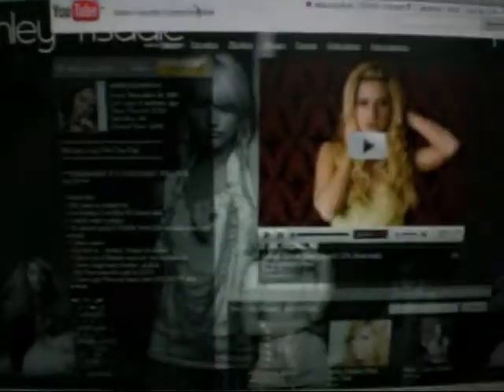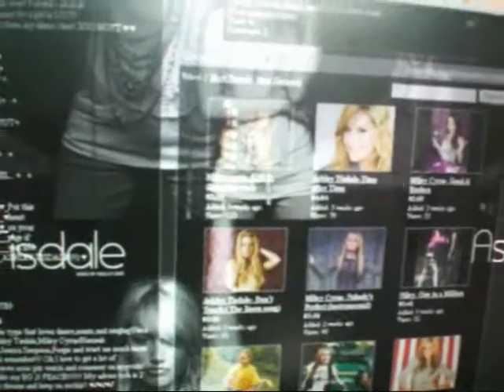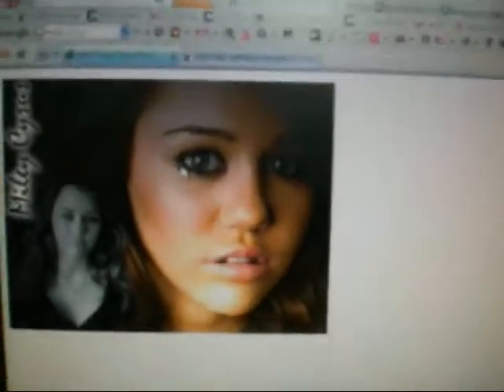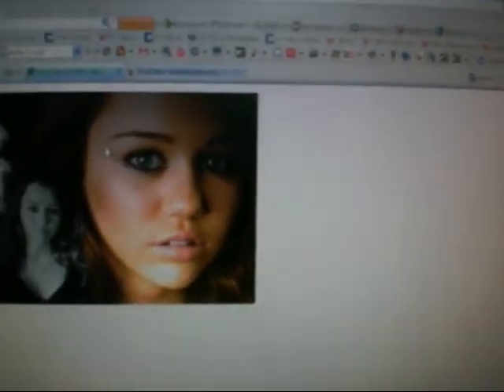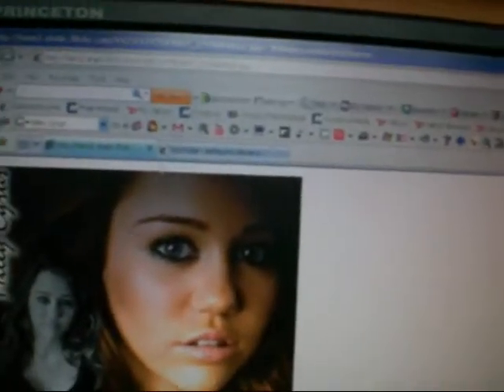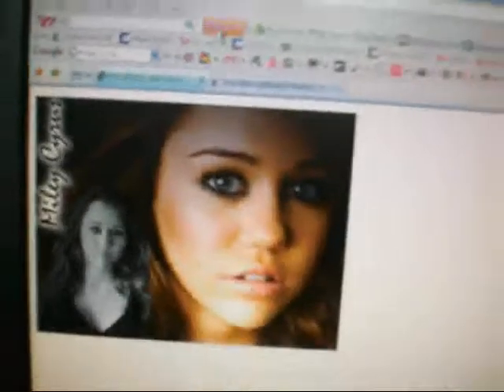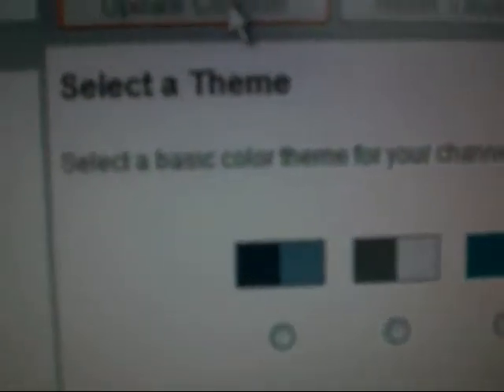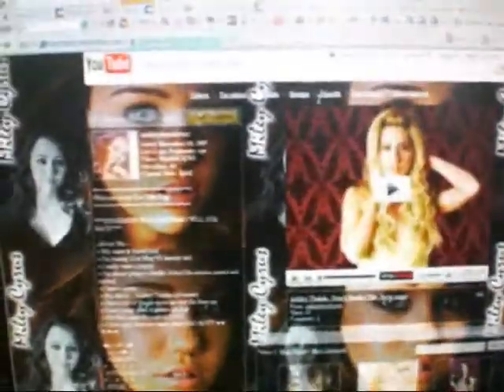How to put a Background on your YouTube page!!!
hii! this is for everyone who wants to know how to put a background on theuir page.